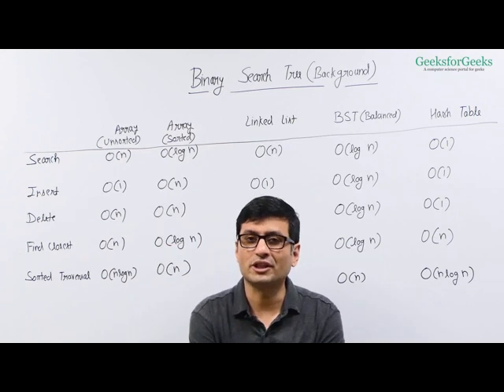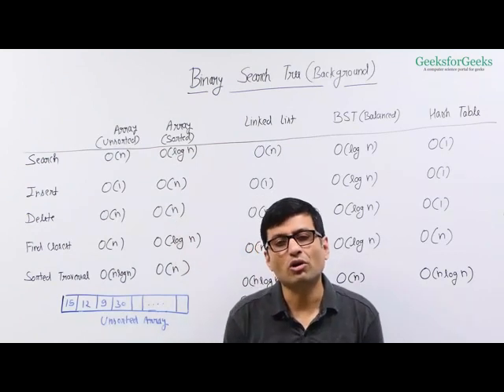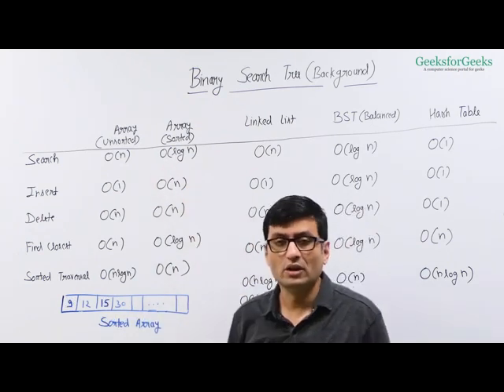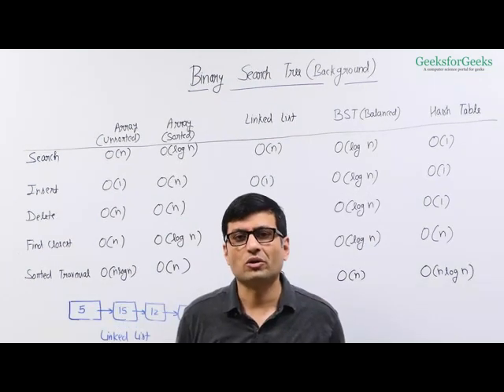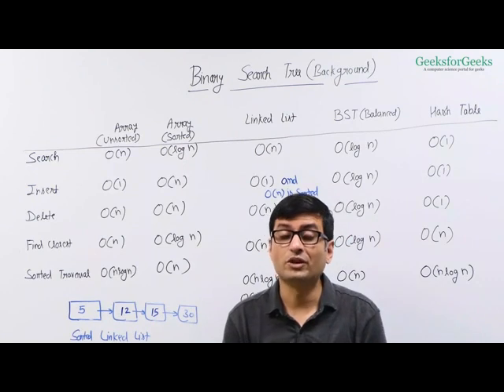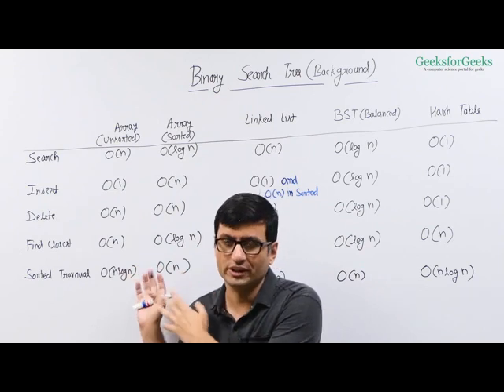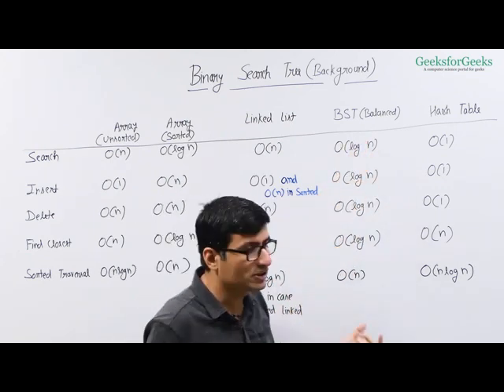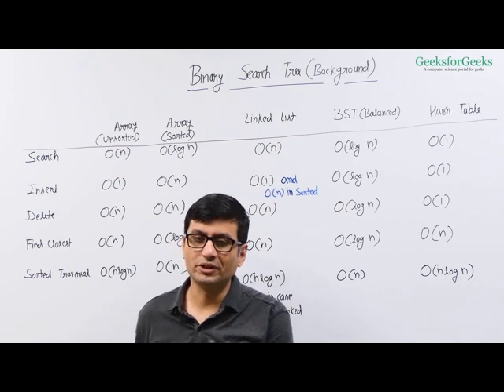BST INTRODUCTION 1